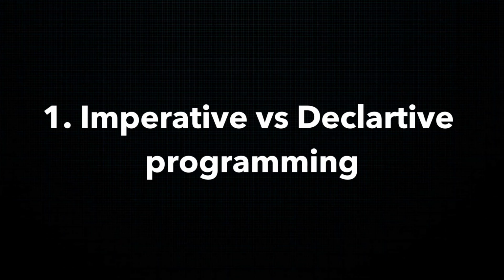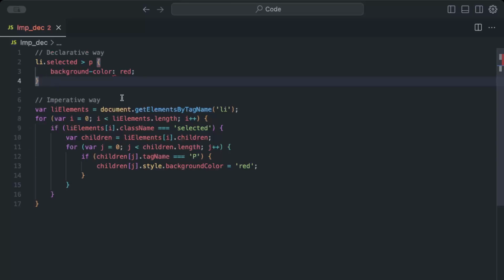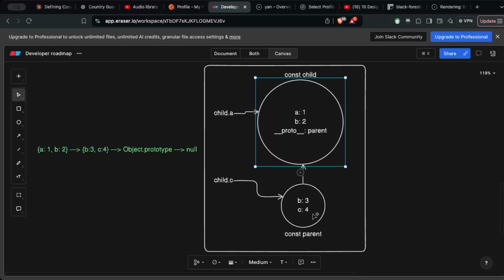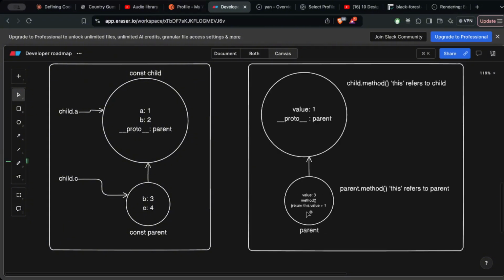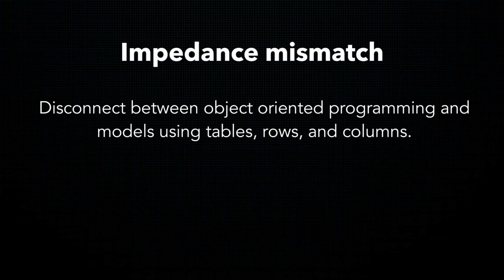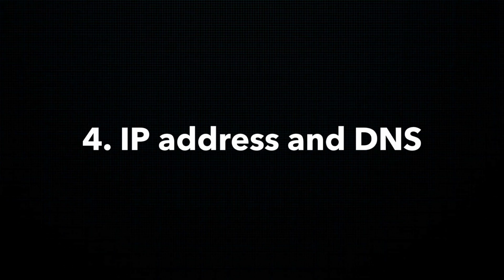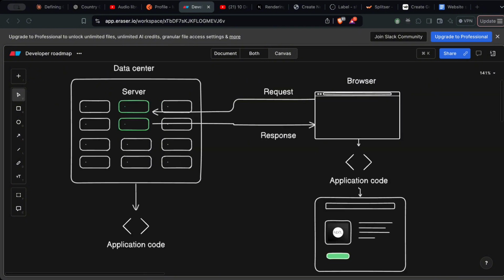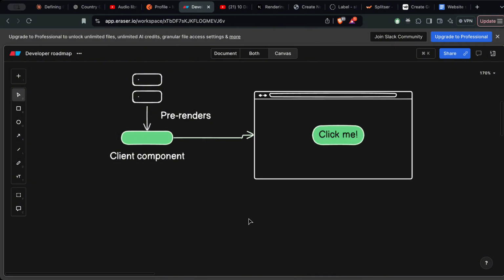5 web programming concepts in 5 minutes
00:00 Imperative vs declarative programming
1:02 Javascript's inheritance chain
2:31 SQL vs NoSQL
3:19 IP addresses and domain name servers
3:52 Server vs client components